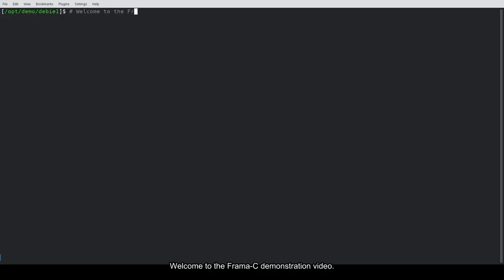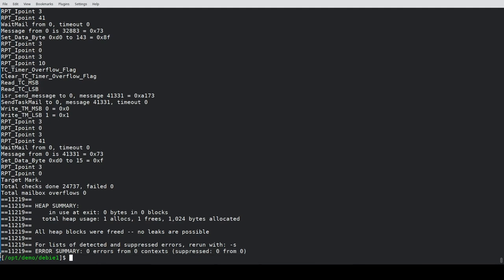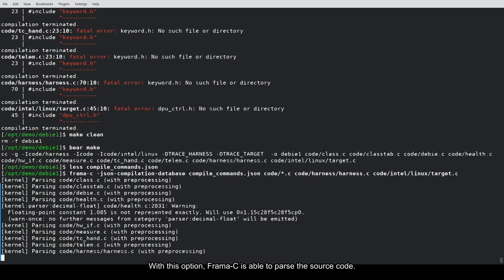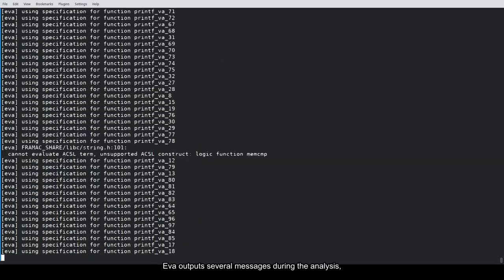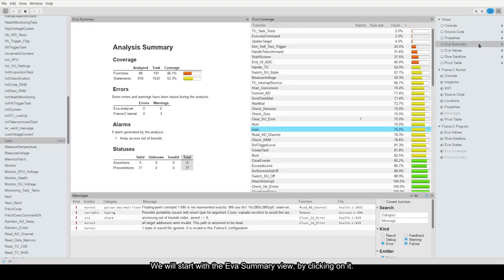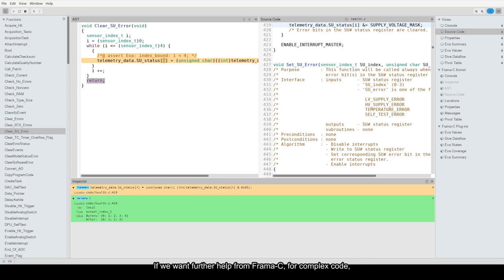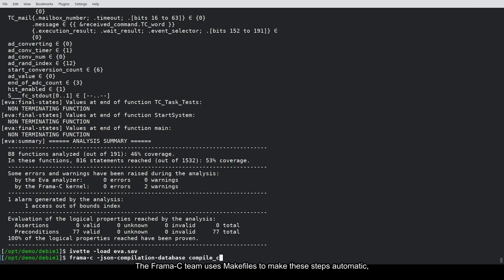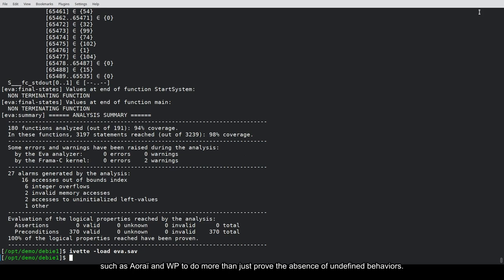Frama-C Tutorial and Tool Demonstration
Frama-C is an open-source extensible and collaborative platform dedicated to source-code analysis of C software.
In this video, we present a practical demonstration of how to analyze some C code using Frama-C: parsing the code, running an automatic analysis with the Eva plug-in, and viewing the results in the graphical interface.
The version of Frama-C used in this video is 26.0 (Iron), released in November 2022.
This video also showcases Ivette, the new Frama-C graphical interface.

The source code shown in this video is a modified version of the debie1 benchmark available